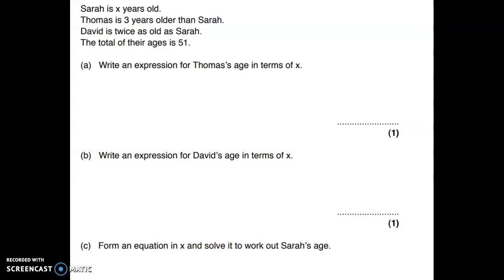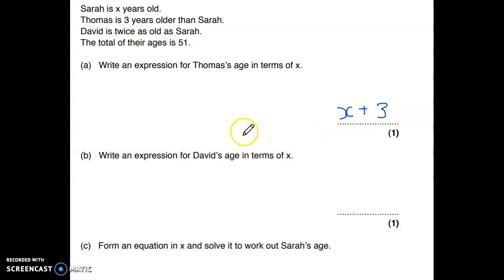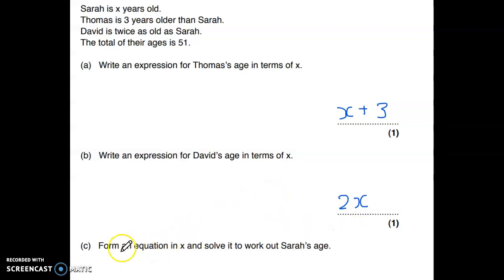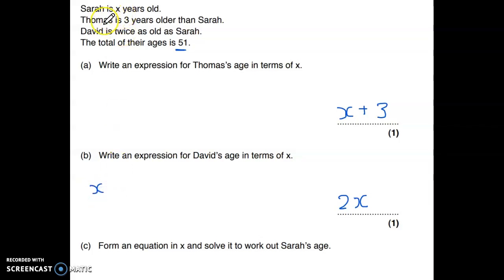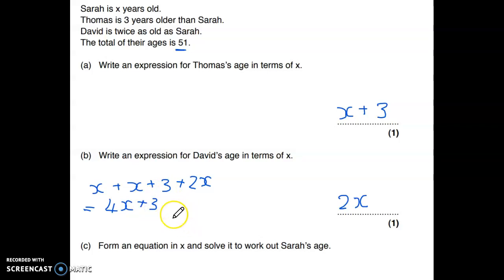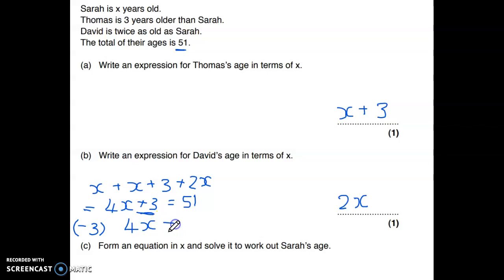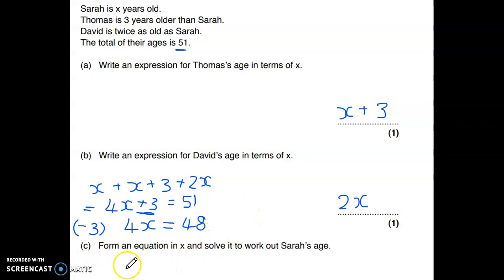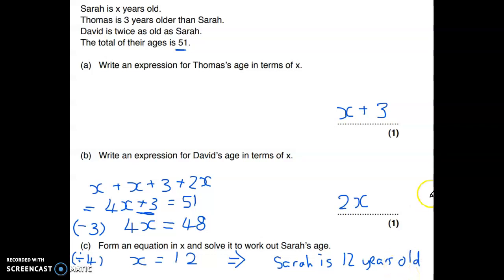forming and solving basic equations